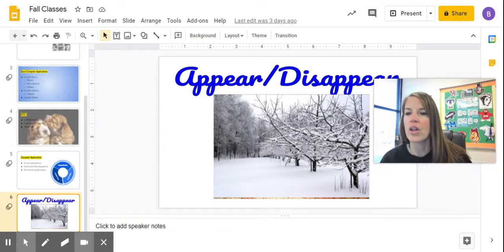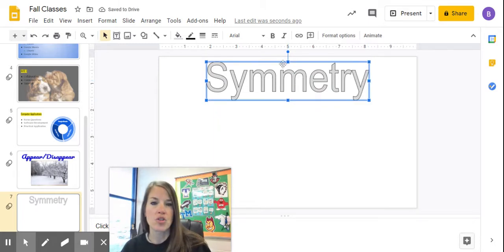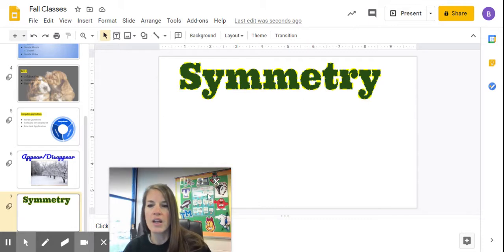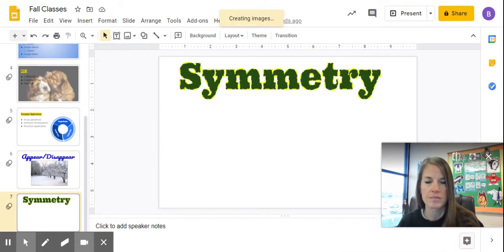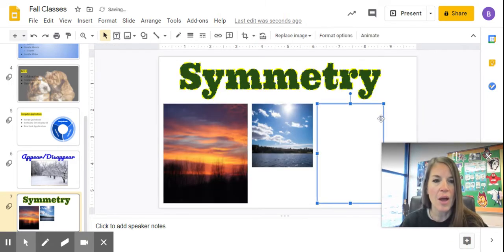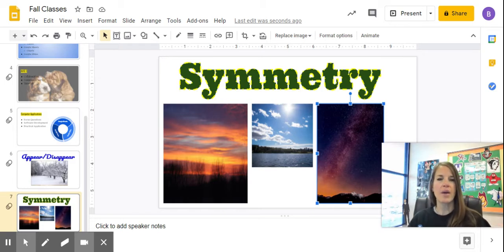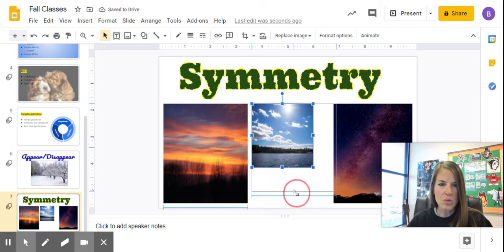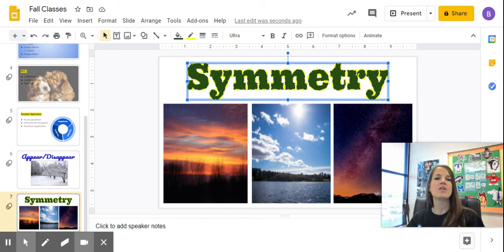Fall Classes Part 6